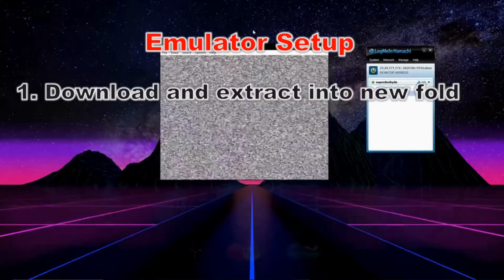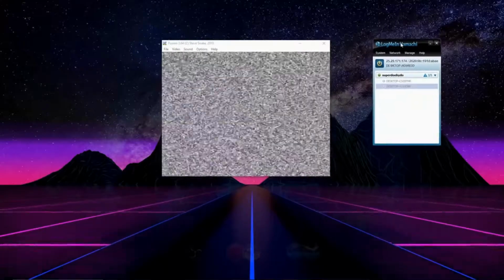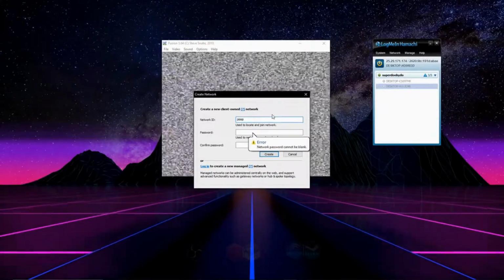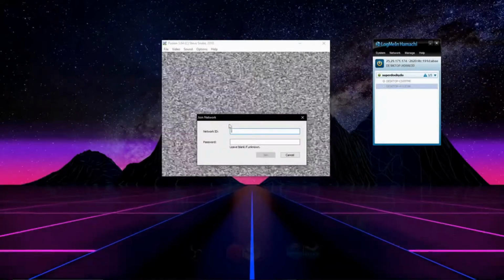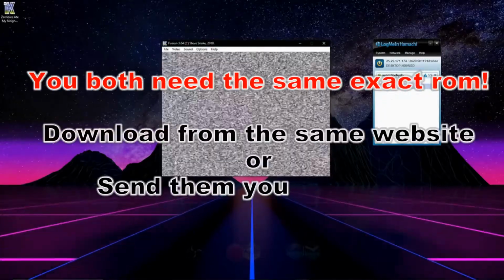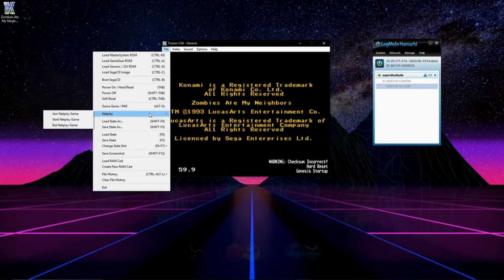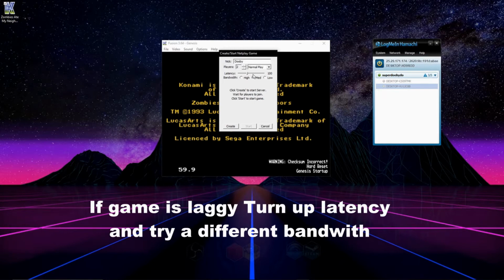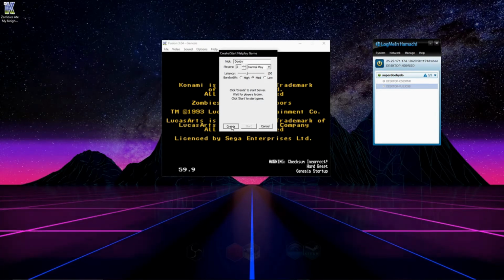Kega Fusion Netplay Setup: Play Sega Games Online (Genesis,Master System and more) Fusion Tutorial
Play Sega (Sega Mega Drive, Mega-CD, 32X, Master System, Game Gear, SG-1000, SC-3000) games online with your friends using Kega Fusion Netplay.